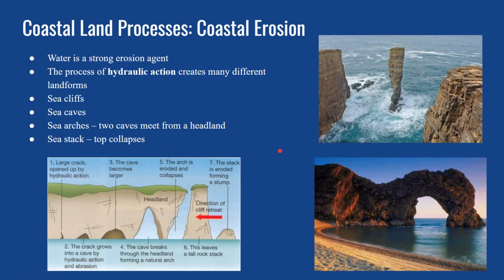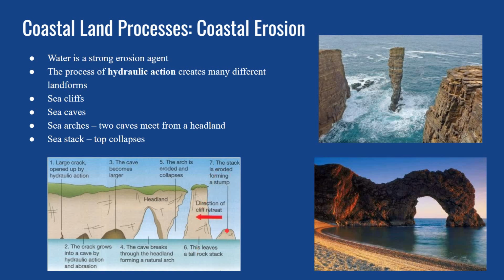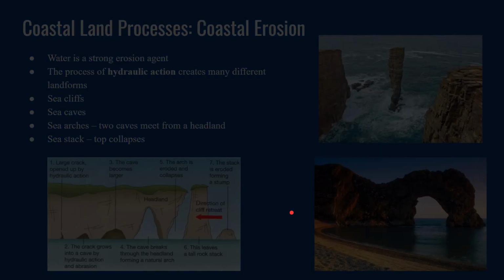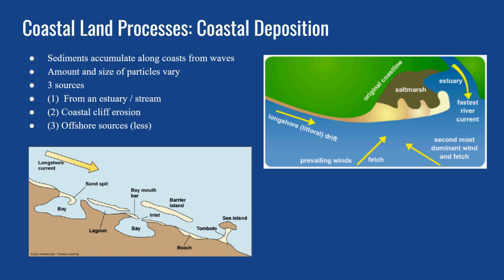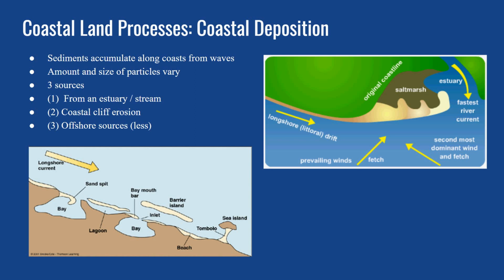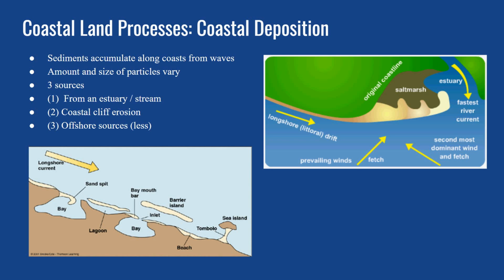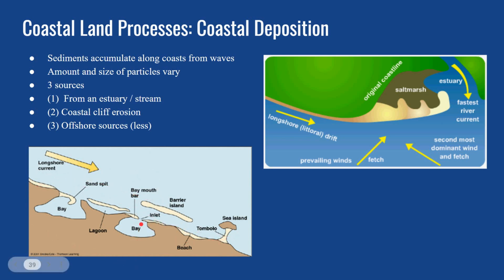Coastal Geomorphology (Workshop 3 Recording 8)